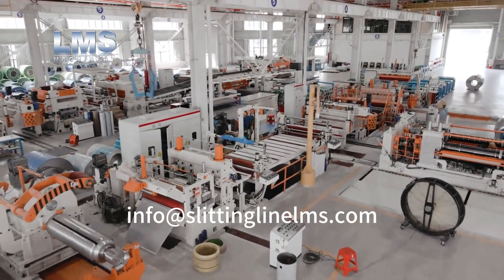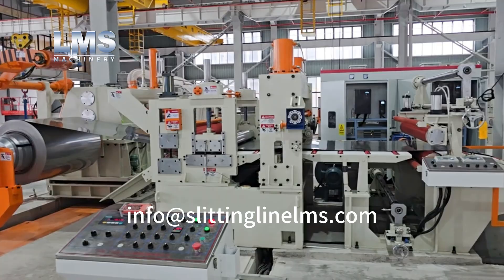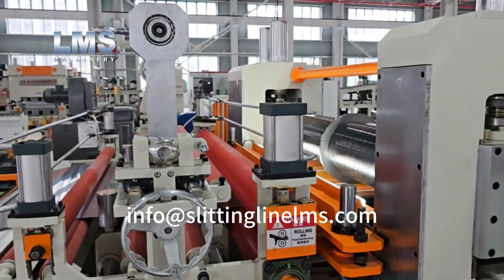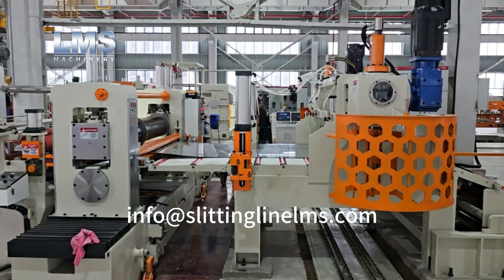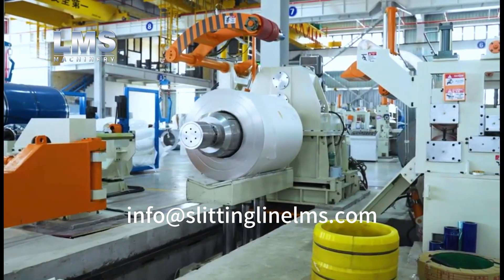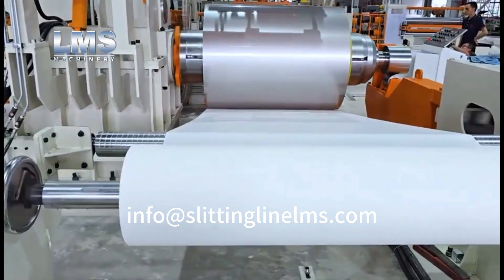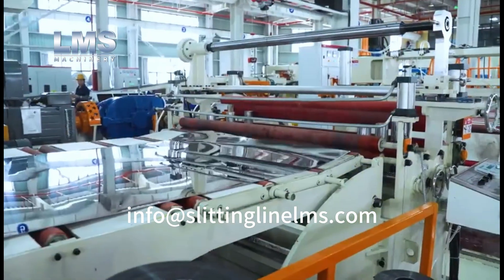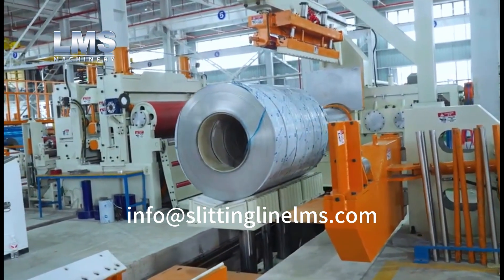What is Slitting line: The Steel Coil Processing from Start to Finish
LMS slitting line designs and manufactures slitting lines and cut to length line for Carbon Steel, Stainless Steel, High tensile steel, Electrical steel, ferrous strips as well as non-ferrous strips Aluminium , Copper, Brass.
LMS provides top-tier solutions for all your metal processing needs. This video showcases a precision **slitting line machine** in action, expertly performing **stainless steel slitting** on large coils, producing precise **metal strips**. Witness the efficiency of modern **steel slitting** and **coil slitting machine** technology.